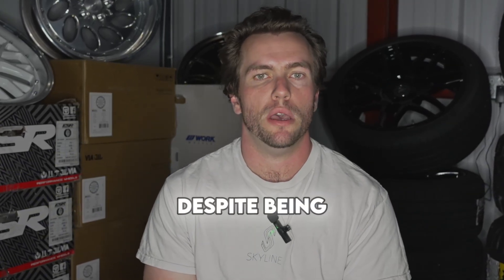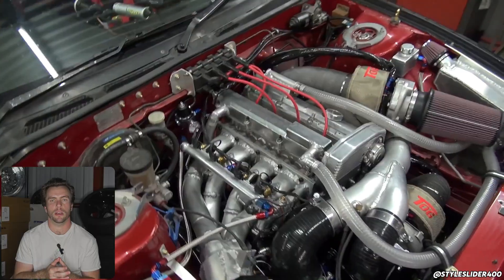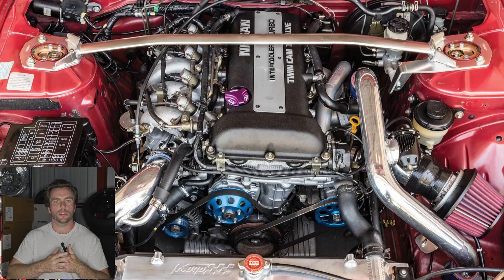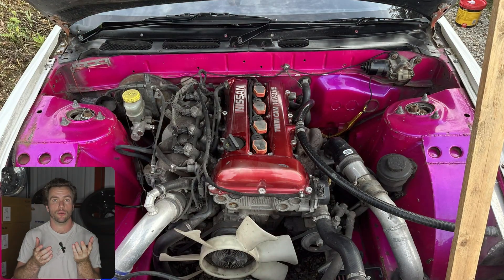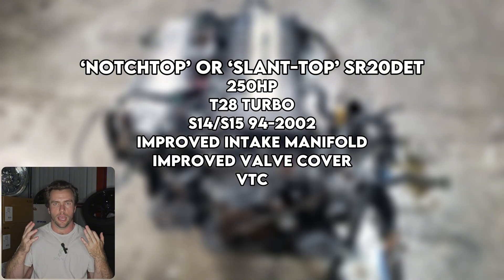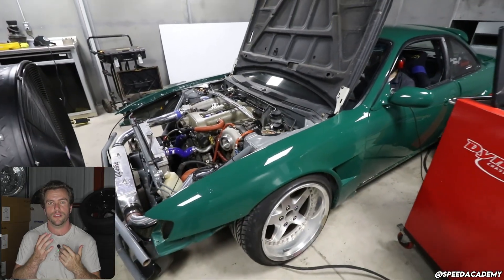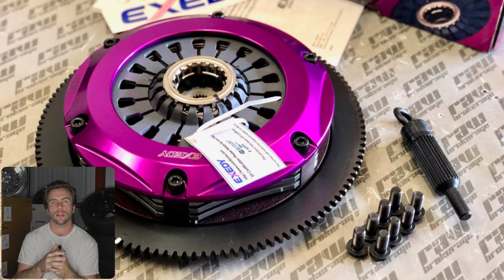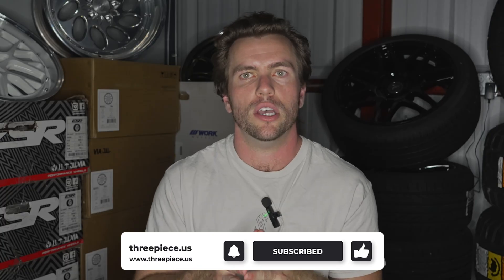WHY NISSAN'S 35 YEAR OLD ENGINE IS STILL RELEVANT - ALL ABOUT THE SR20DET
INTRO 0:00
HISTORY OF THE SR20 1:20
WHAT MADE THE SR LEGENDARY 3:21
PROS AND CONS TO THE SR 5:59
VERSIONS OF THE SR 7:20
THE ACHILLES HEEL 9:37
BUILDING A SR20 IN 2025 11:10
WRAP UP: 17:00

We’re taking a deep dive into Nissan’s SR20DET engine. Despite being 35 years old, these engines have stood the test of time and are still relevant to this day.

We’re going to discuss the history, what makes them so good, how they stack up against similar motors, and finally, the proper way to build one in 2025.

You probably know them as the engines found in the S13, S14, and S15. This is the version we’re talking about today: the RWD, turbo SR20. There’s also a NA version, the SR20DE, found in lower trim S-chassis. These are still decent engines, just missing some goodies.

Starting in 1991, if you live anywhere outside of North America, your 180sx, 200sx, or Silvia would have come with an SR, whereas in North America our 240s came with a truck engine.

The SR was a replacement for the CA18DET. If you’re unfamiliar with the CA, it’s basically a shortened RB engine. It uses a cast iron block and aluminum head. While they aren’t terrible engines, they struggle to compete with the all-aluminum SR20. And no, the higher output doesn’t come from the extra .2 liters of displacement. SRs make power because of a better flowing head, netting a 50HP gain over its predecessor.

You should also know that there are FWD versions of the SR. These were actually in use a few years before the S13 and carried on a few years after the last S15. Some have different displacements. A 1.6 liter SR16VE can be found in the Pulsar GTI-R and a 1.8 SR18DE in the Primera. In the States, we got a 2-liter FWD in the Sentra. Unfortunately, not a lot of parts are interchangeable between FWD and RWD applications - or at least not the parts you need.

What makes the SR a legendary engine?
The chassis it came in
A legendary car needs a legendary engine, and vice versa. Think Supras, EVOs, etc. The SR20 is another prime example being installed in the S-chassis, possibly the most recognizable drift platform of all time. The SR is a light, compact engine that gives these cars a close to 50/50 weight distribution.

You might be thinking ‘What about all the swaps people put in S-Chassis’. Sure, people love RB, JZ, and even LS motors. All of which have greater power potential, but you lose this beautiful weight distribution of the SR.

Methodical engineering
When it was first conceived, drifting wasn’t a thing. Nevertheless, the engineers cooked up something that could withstand a tremendous amount of abuse.

Unlike its Honda counterparts, the SR is a closed-deck block. This means more rigidity, however. The crankshaft and connecting rods are forged, with turbo engines getting thicker conrods. The pistons are cast, but DET engines have oil squirters to cool them down. Pistons are thought to be a major weak point, but with proper tuning, they can hold up to more power than people think.

Aftermarket support & customizability
This platform is kinda like the Build-A-Bear workshop of JDM engines. If you have the budget, the possibilities are endless.

Parts have been developed all over the globe. If you’re a purist, you can build an SR with only OG brands: HKS, Tomei, Apexi, JUN, etc. The boys down unda’ in Australia in New Zealand have built some cool stuff; Kelford Cams and Hypertune come to mind. Right here in the US, Mazworx has developed some pretty gnarly drag SRs.

Where the SR does & doesn’t shine
From the early days, drifters in Japan pretty much ‘solved’ the SR - they cooked up the perfect recipe to build one.

The idea isn’t to strap on the biggest turbo and build a dyno queen, but rather, to build a reliable, high-response engine that would give the driver many enjoyable track days with minimal effort. This method has been going strong for the last 30 years.

Simplicity is key. A typical build would leave the internals mostly stock, besides an Apexi head gasket, some upgraded springs, and drop-in cams. Then, it gets a bolt-on turbo, injectors, and a few other odds and ends, plus an Apexi Power FC for tuning. This is good for 300-350HP. Not a ton, but the Japanese philosophy for building cars is centered around driver mod.

In the West, we love overbuilding things. Problems happen when you start to push the SR past 550 WHP. The stock sleeves and transmission won’t like this. And this is where many builds have spiraled out of control.

Sure, you can build it to your heart’s content, but you’re going to get diminishing returns. At this level, it would be pragmatic to switch to a different platform, for example, a JZ or LS. Not to mention: big turbo SRs is are lag monsters.

There’s a reason why everyone started copying the Japanese method for building these engines